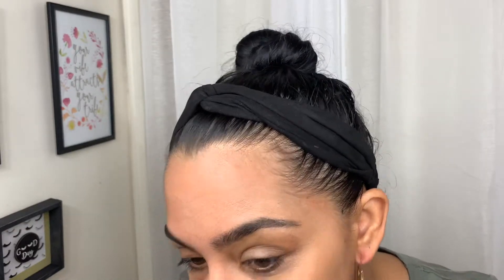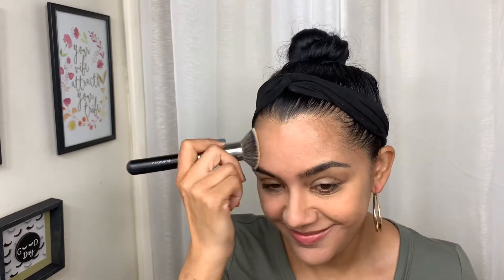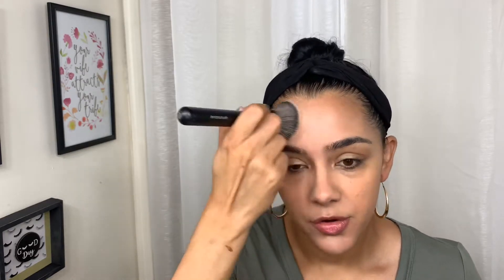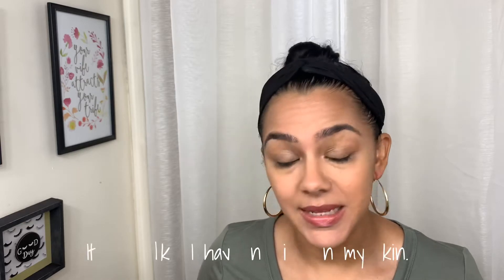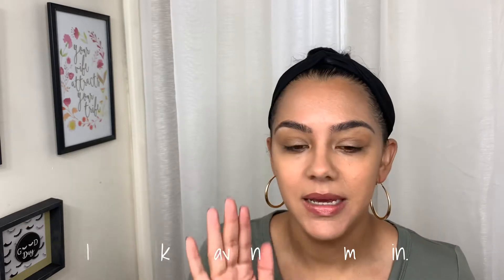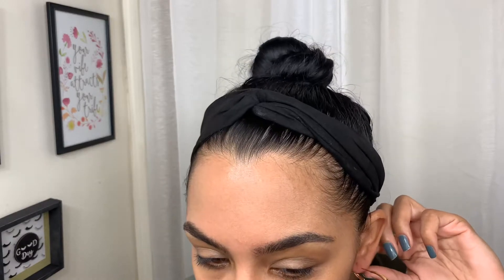CoverGirl Skin Milk Foundation Review | Vegan Makeup | NotARichGirl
Here’s my review of the CoverGirl Skin Milk Foundation. I am using the color Medium. This is a drugstore vergan foundation that comes in 14 shades and is in the $10-$13 range.

Some things I forgot to mention - this does not transfer and the coverage is light to medium.

You can buy your CoverGirl Skin Milk Foundation here - CoverGirl Skin Milk Foundation

I’m Tammy, also known as NotARichGirl, I make videos about affordable beauty products, mommy and me videos with my daughter, and makeup reviews.